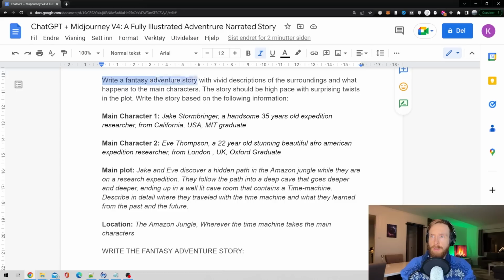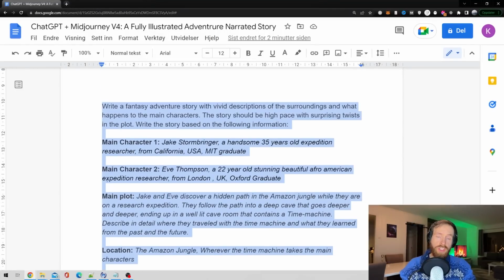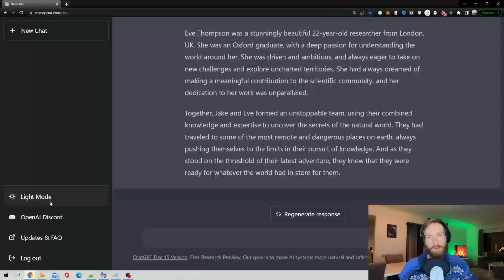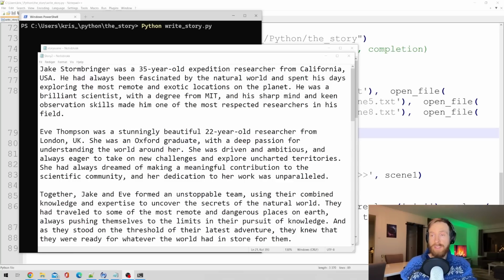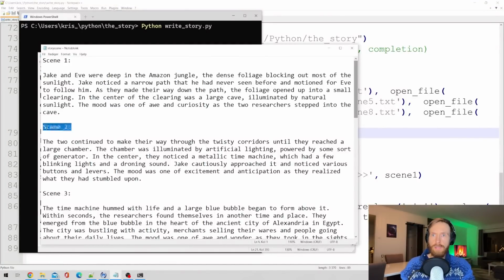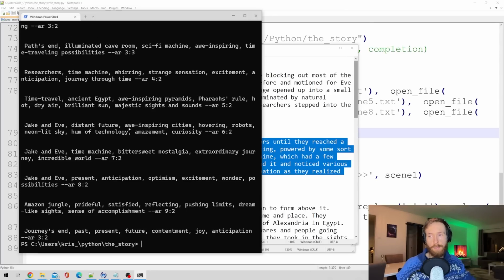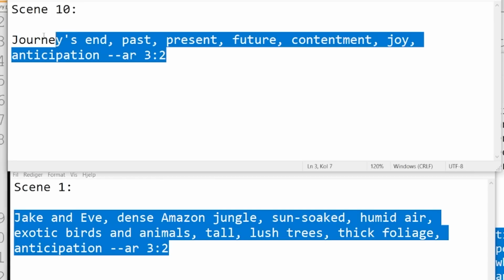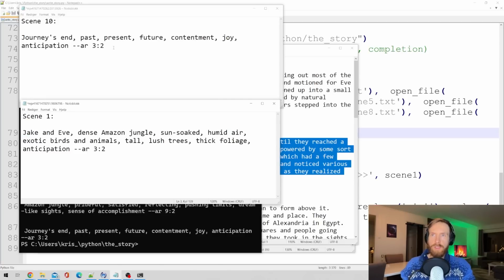ChatGPT + Midjourney V4 = A Fully Illustrated Narrated Adventure Story 🔥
A ChatGPT + Midjourney V4 Story: A Fully Illustrated And Narrated

I created a fully illustrated adventure narrated story made with the help of generative AI tools like ChatGPT and Midjourney V4.

Combining the power of artificial intelligence with our passion for storytelling to bring you an immersive and unique experience

00:00 Intro ChatGPT + Midjourney V4
00:11 ChatGPT + Midjouney Creative Work Combo
02:57 The Story